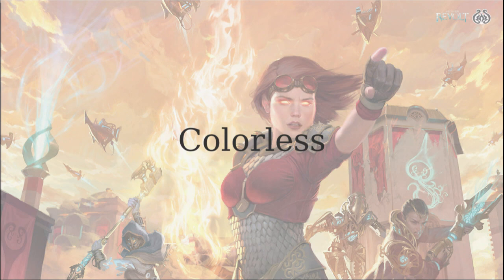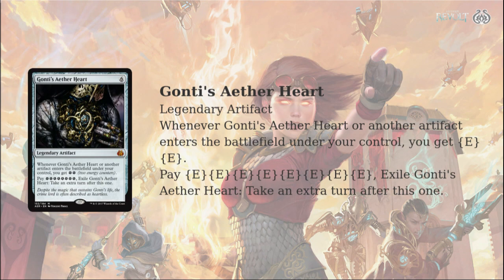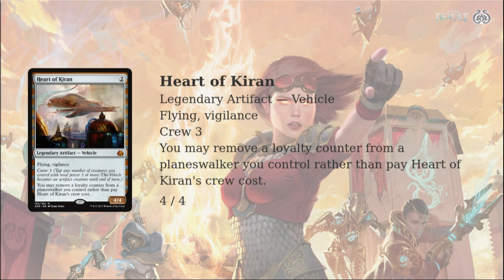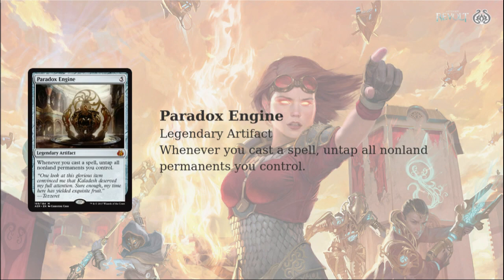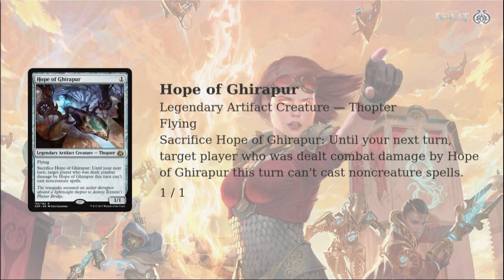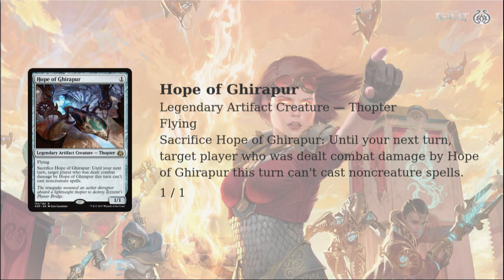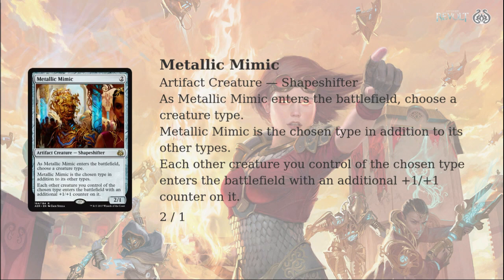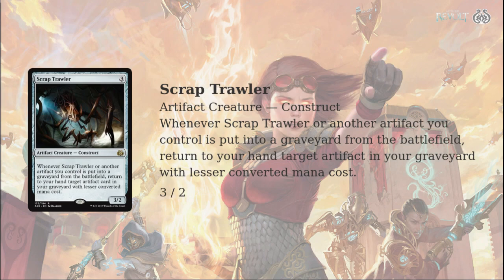Aether Revolt: Top 10 Colorless Cards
Aether Revolt looks like on of the most powerful sets that has been printed in a long, long time, so all this week Chaz and I will be breaking down the best rares and mythics from the set on a color-by-color basis! What cards are we most excited about, and where do we see them fitting in constructed formats? Let's break it down! Today we're talking colorless cards, which in Kaladesh means artifacts, and there are so many good ones we had to expand the list to ten! Then, make sure to come back tomorrow when we break down another color of Aether Revolt!

You can find Seth on Twitter @SaffronOlive, Chaz @ChazVMTG, and MTGGoldfish @MTGGoldfish.